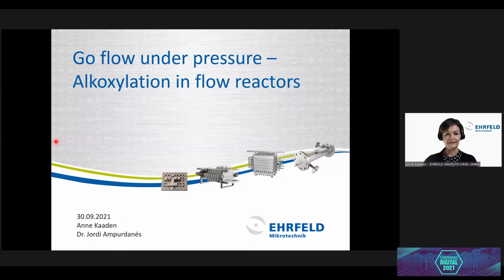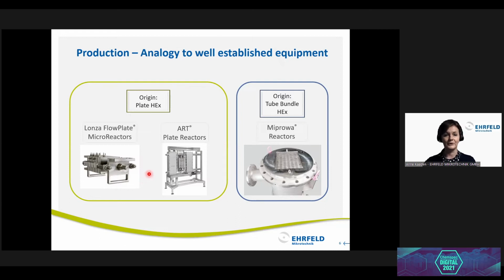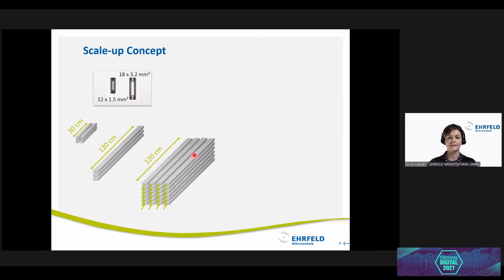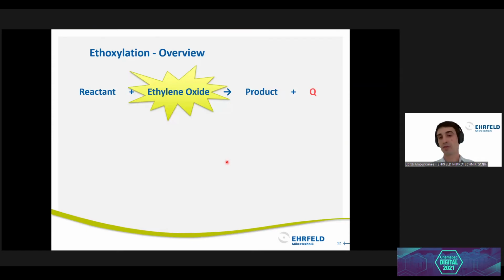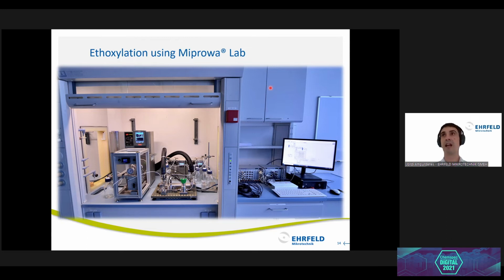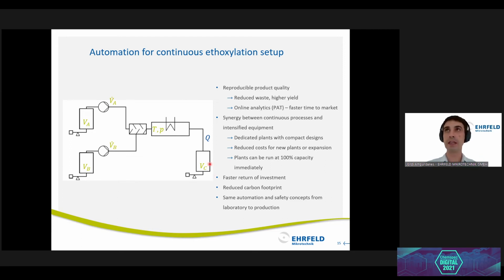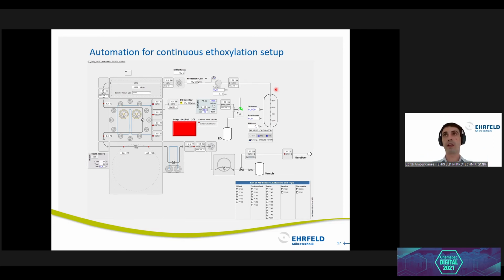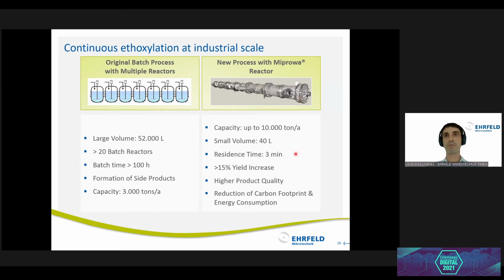Go flow under pressure